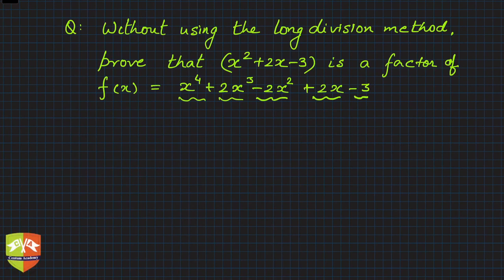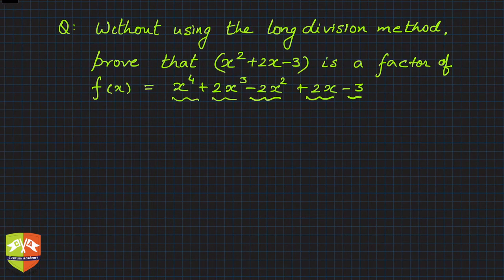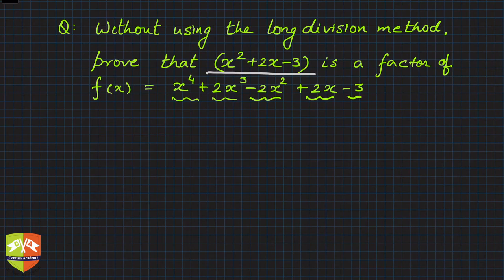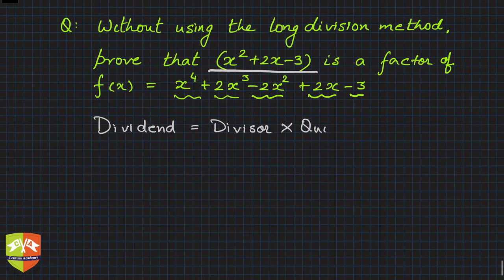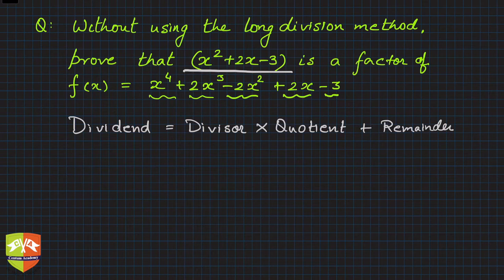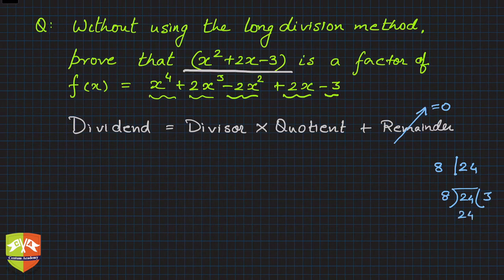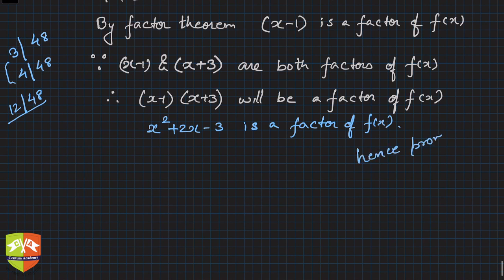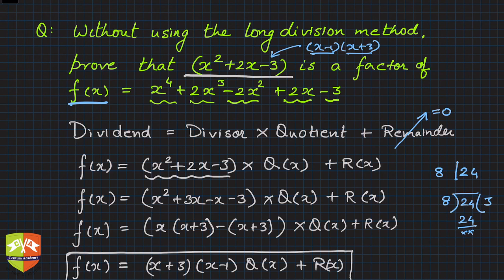[Algebra] Polynomials : 23 : Solved Example on Factor Theorem